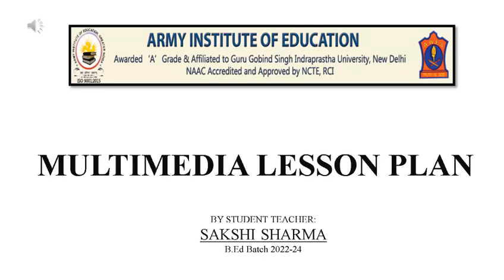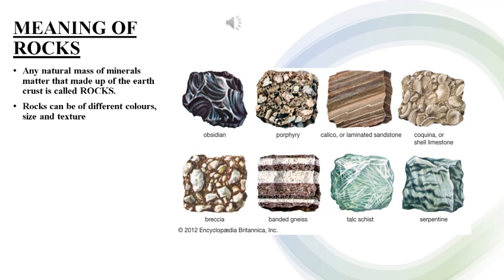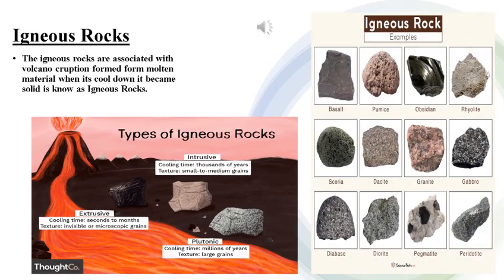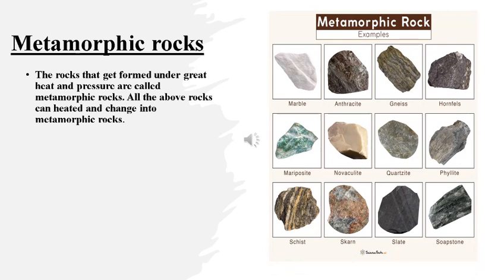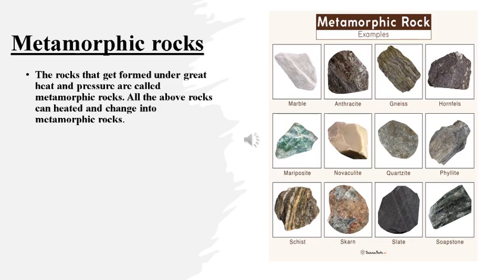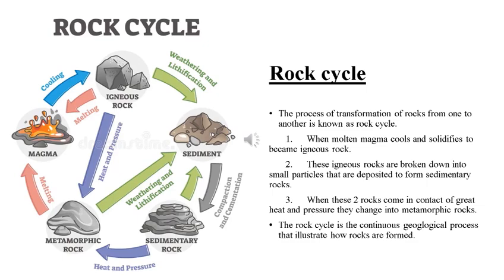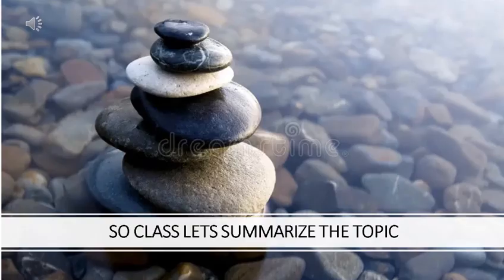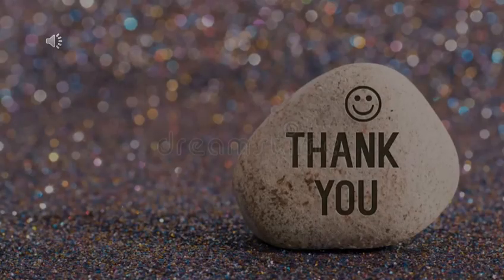OER Video by Ms Sakshi Sharma, Student-Teacher of B.Ed. Batch 2022-24 on Rock & it's types